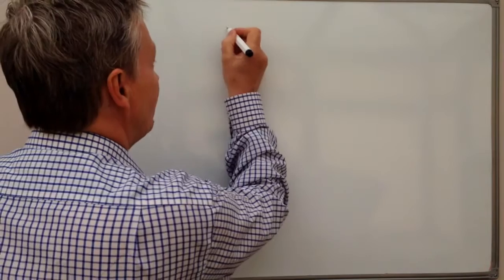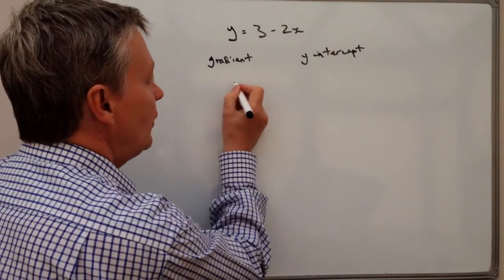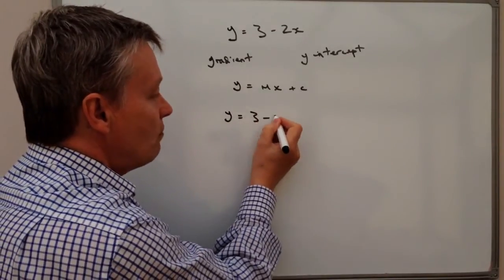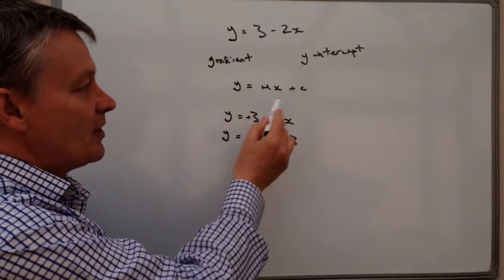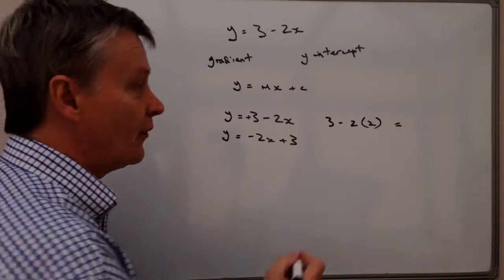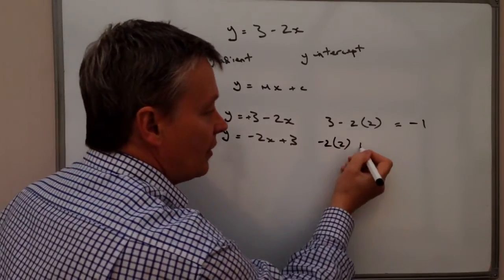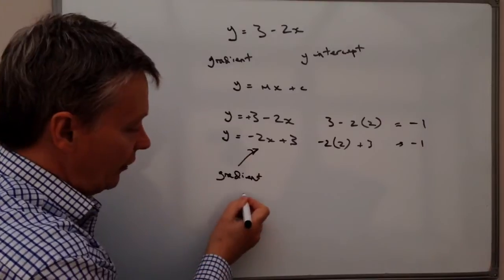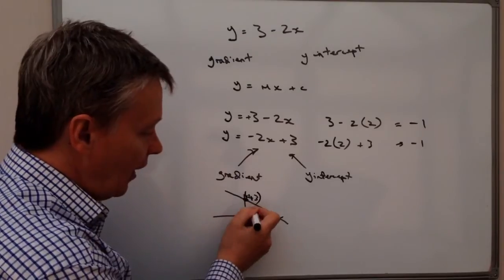How to work out equation of a straight line by changing order of terms - exam question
How to work out equation of a straight line from:

y = 3 - 2x